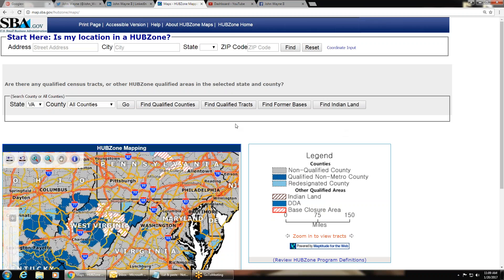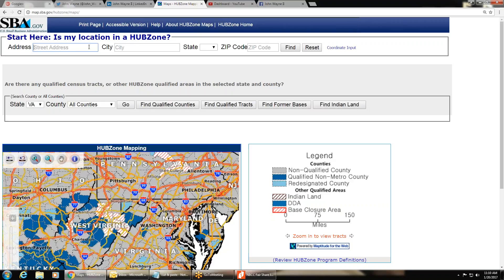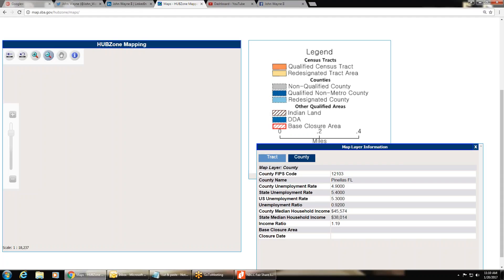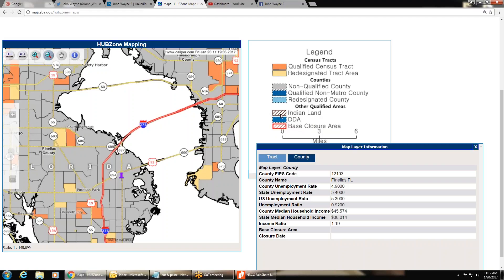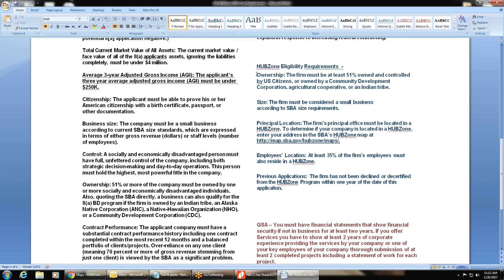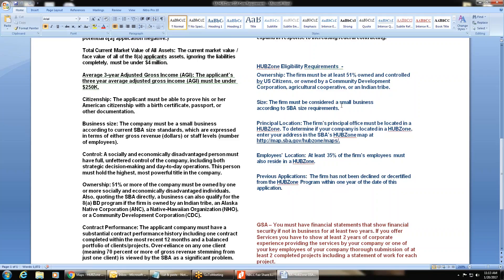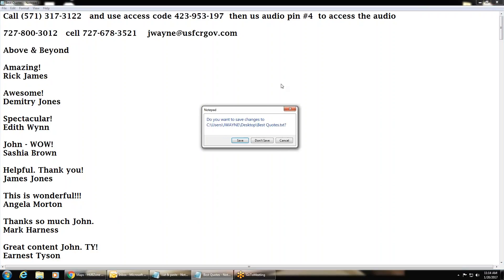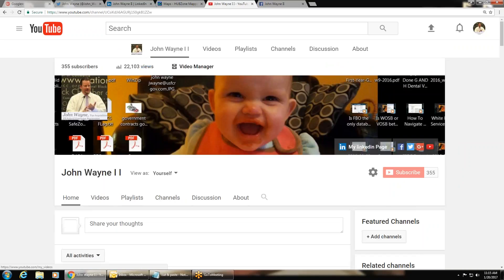HUBZone How to search to see if you are in a HUBZone Government contracts procurement proposal writi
HUBZone how to John Wayne teaches you how to see if you qualify as a HUBZone vendor to see if your business is in a HUBZone and if you can be successful as a HUBZone vendor government contracting John Wayne II government contracts government procurement proposal writing gsa fbo sam wosb vosb nbcc afpds small business instructions to offeror 52.212-1 ccr orca reps and certs fema naics psc fsc cage mpin dsbs capabilities statement 8a hubzone disadvantaged john wayne johnwayne 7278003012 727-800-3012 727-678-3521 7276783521 Historically Underutilized Business Zone hub zone HUBZONE hubzone HUBZone